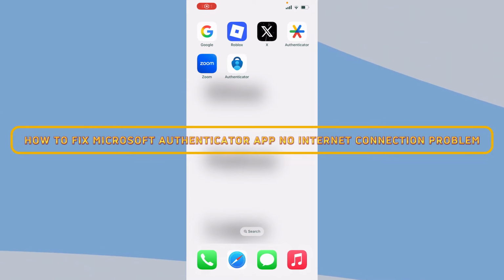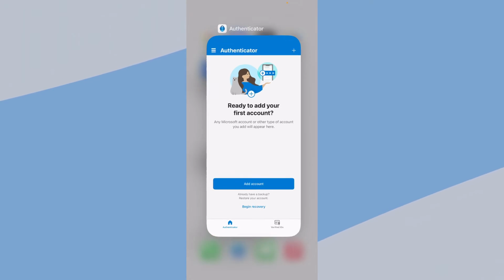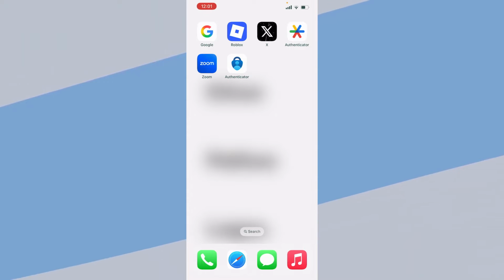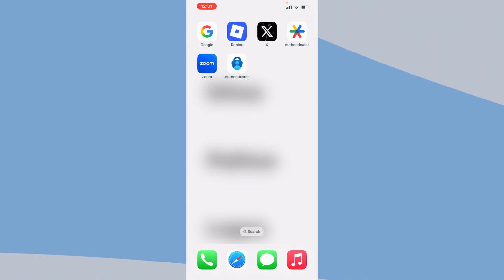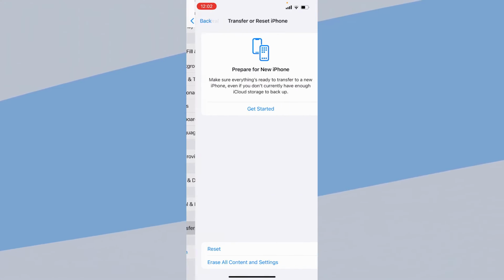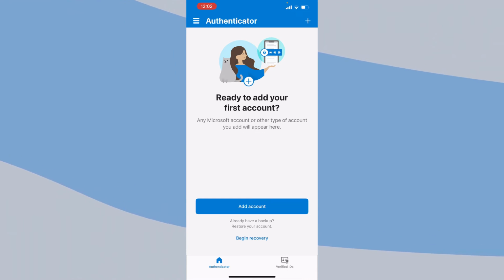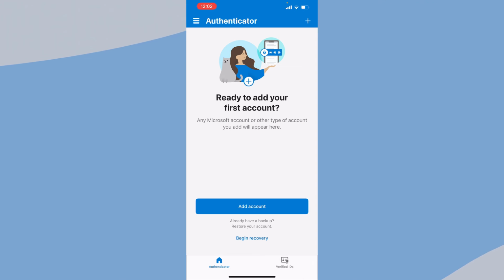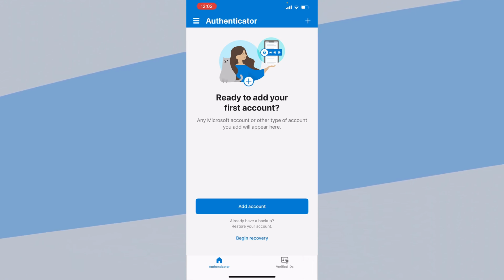How To Fix No Internet Issue In Microsoft Authenticator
This video walks you through the step by step process of how to fix no internet issue in Microsoft Authenticator. Watch the video till the end and learn the steps in detail.